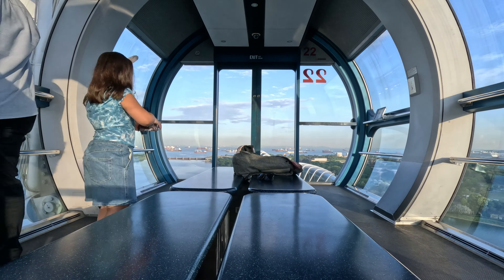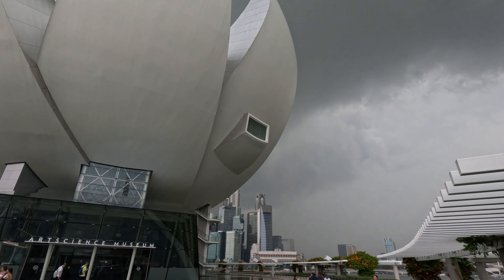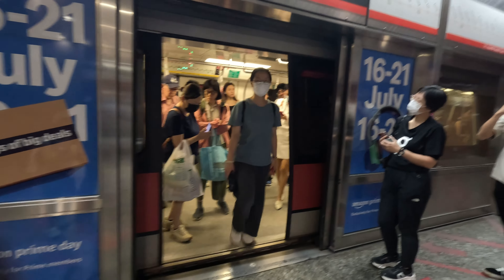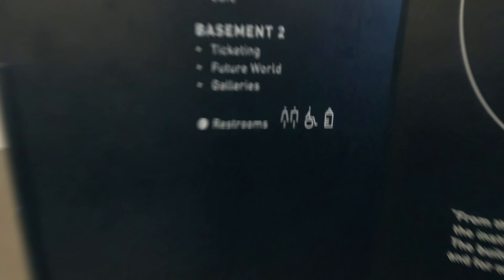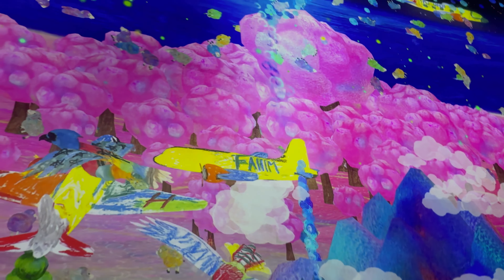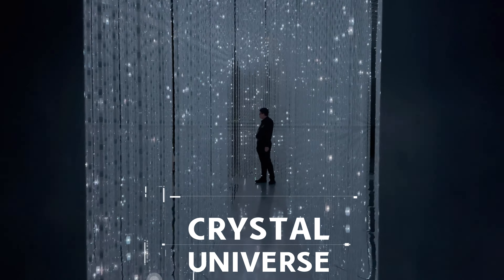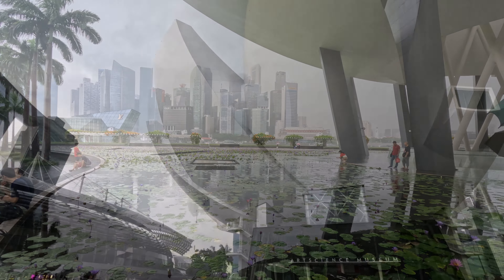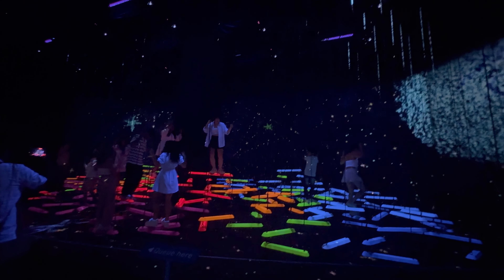ArtScience Museum Singapore: A Must-Visit Guide to Future World & Crystal Universe 🌟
tep into the future at the ArtScience Museum Singapore, where creativity and technology collide! In this video, we’ll take you on an unforgettable journey through Future World: Where Art Meets Science, with highlights like the mesmerizing Crystal Universe and the interactive Sketch Flight. Whether you’re an art lover, a tech enthusiast, or an adventurer at heart, this museum is a must-visit on your Singapore trip!

Located in the heart of Marina Bay, the ArtScience Museum isn’t just about its stunning lotus-shaped architecture. It’s a playground for all ages, offering interactive exhibits that will make you feel like a kid again! We’ll show you how to plan your visit, including ticket tips, the best zones to explore, and even nearby attractions to check out.

In this video, we’ll cover:
✔️ Why the ArtScience Museum is a must-see.
✔️ How to get there and ticketing tips.
✔️ A walkthrough of Future World: Where Art Meets Science.
✔️ Fun at Sketch Flight, Aerial Climbing, and Crystal Universe.
✔️ Nearby attractions like Marina Bay Sands and Gardens by the Bay.

✨ Don’t miss this guide to one of Singapore’s most Insta-worthy attractions!

🌏 Explore more at our channel: F&D Wanderings

“Until next time, Wanderers, keep exploring, stay curious, and keep wandering with F&D Wanderings! F&D Wandering, out!”